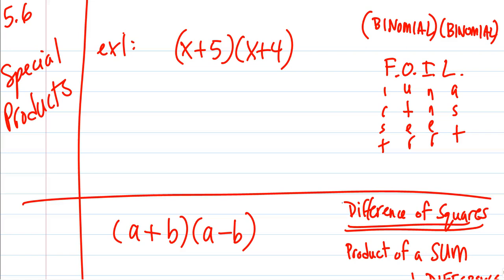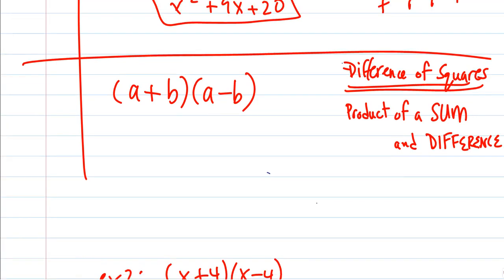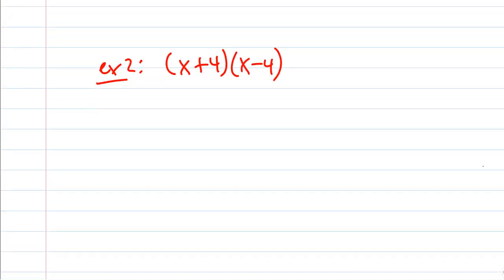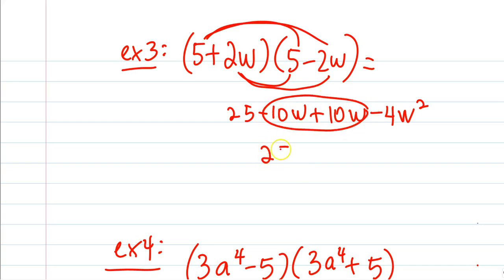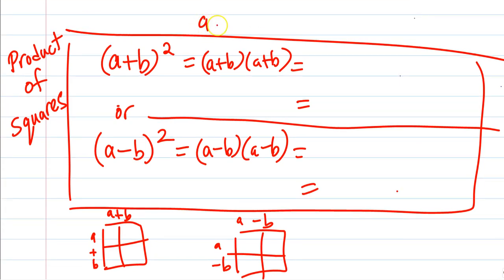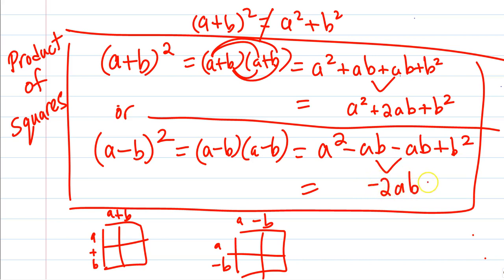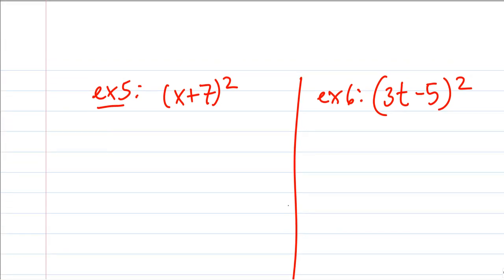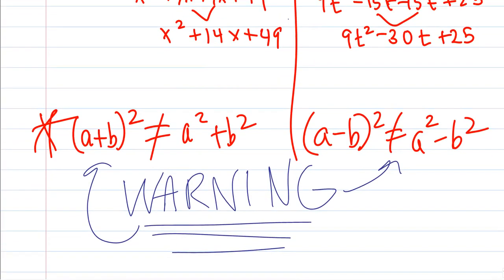P055 5 6 Special Products